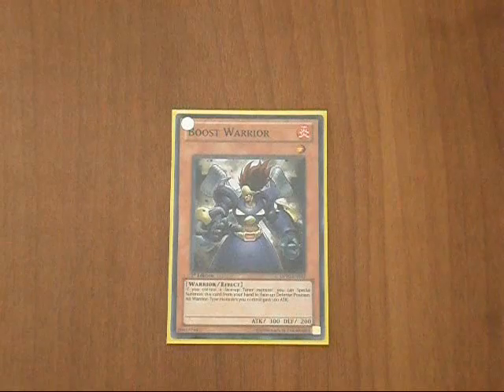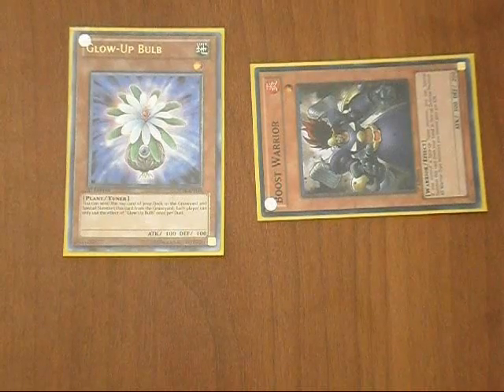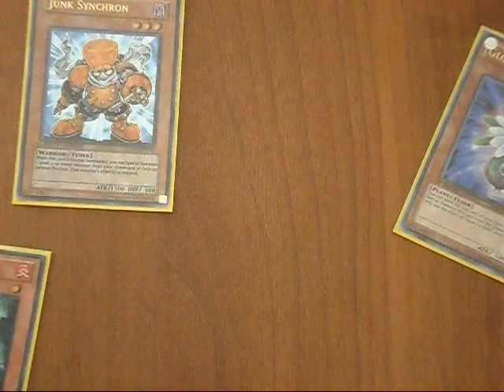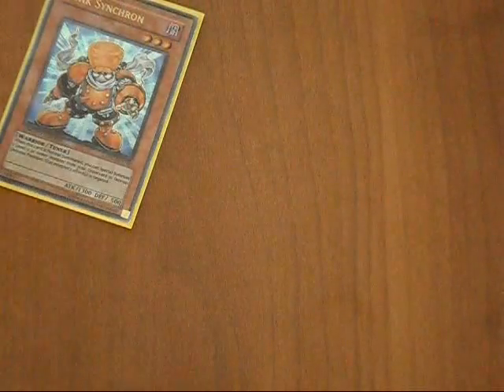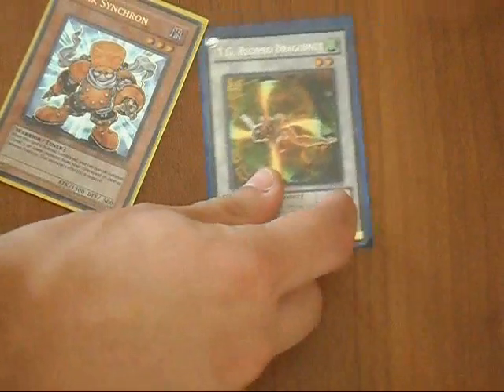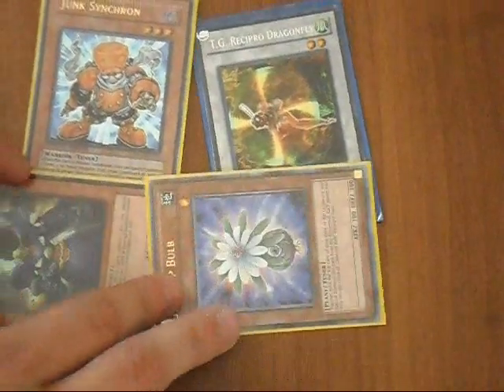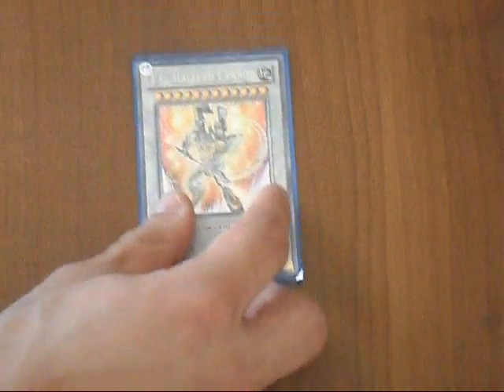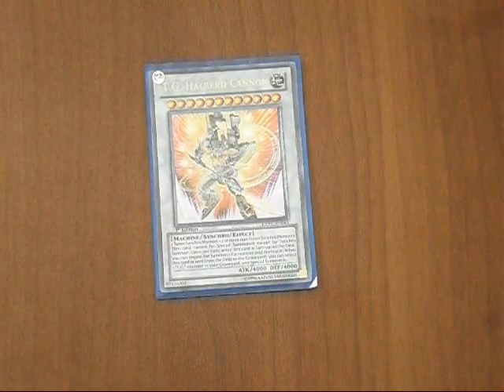Tech Genius Episode 8: Doppel Plants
Tech choices that are very successful in doppel plants.